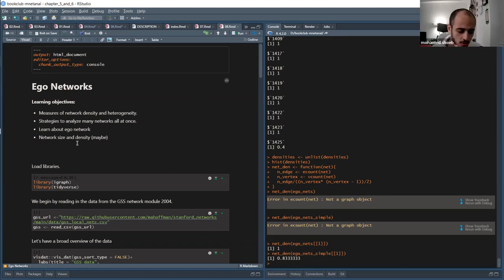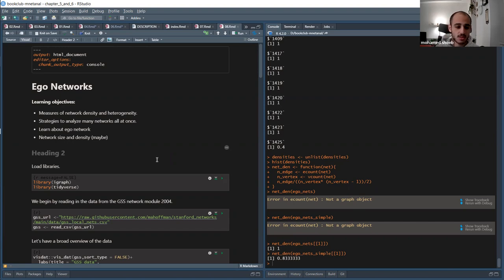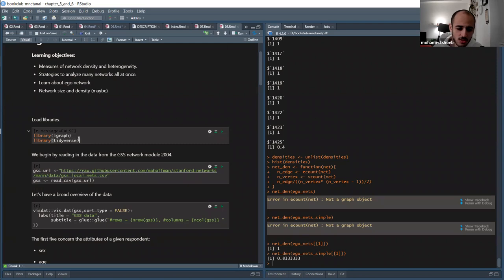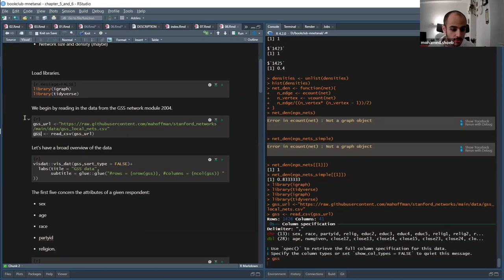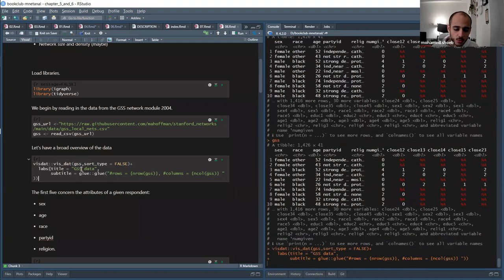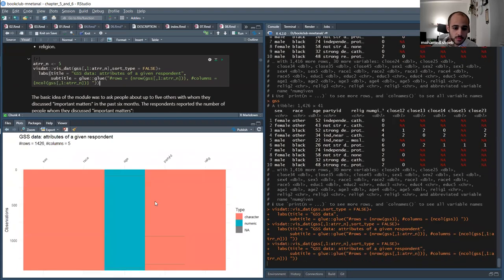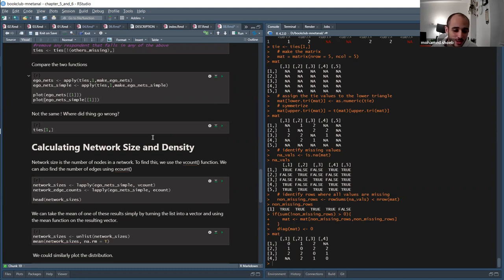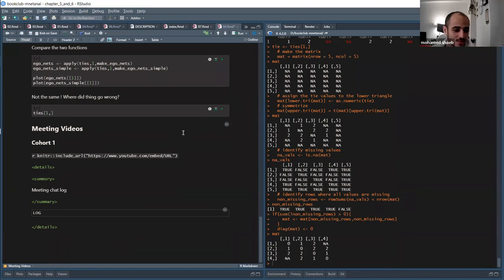Methods for Network Analysis: Ego Networks (mnetanal01 8)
Mohamed Refaat presents Chapter 8 ("Ego Networks") from Methods for Network Analysis by Mark Hoffman on 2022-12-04, to the R4DS MNetAnal Book Club, Cohort 1.